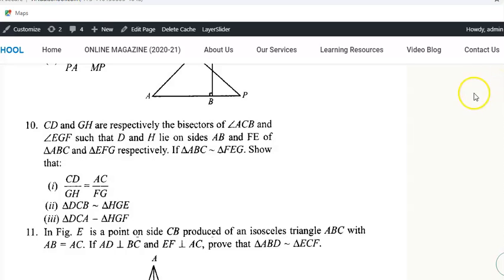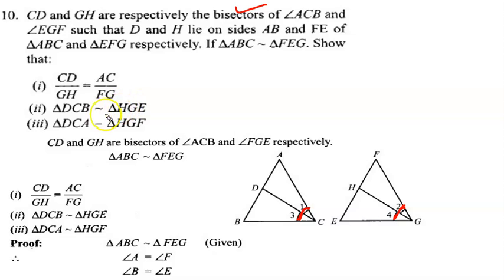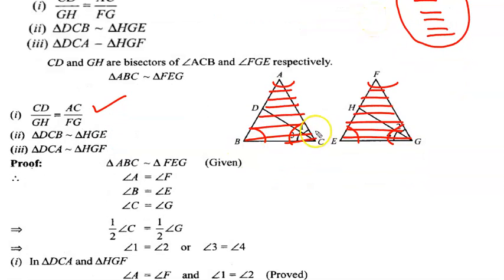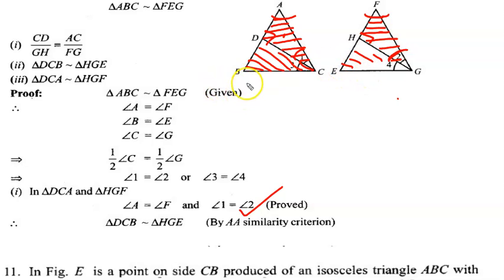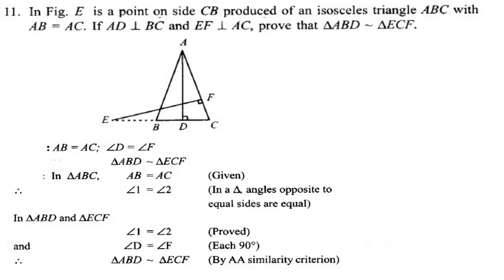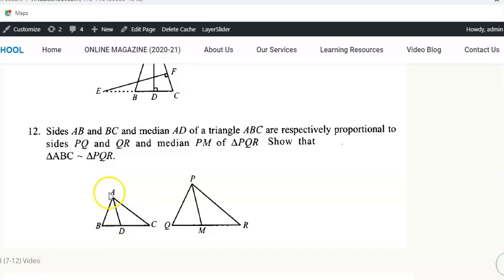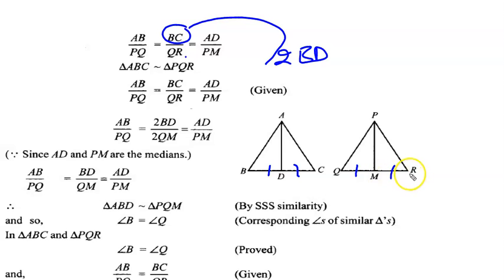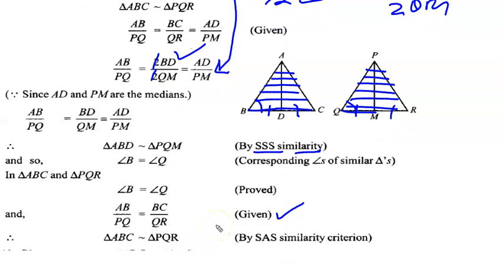RKSVIRTUALS82 173 110130605 4843 6 3 10212